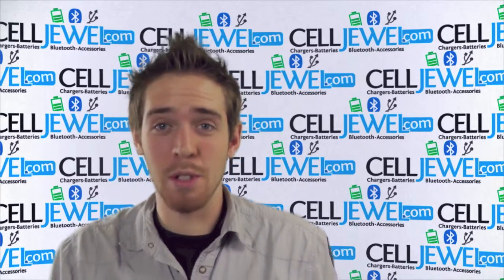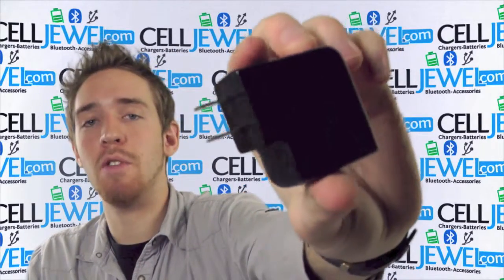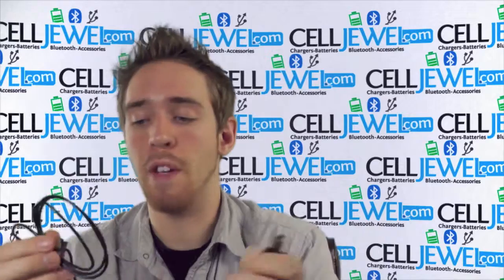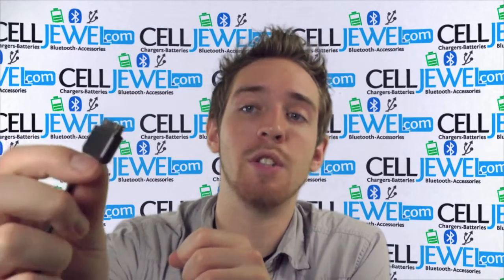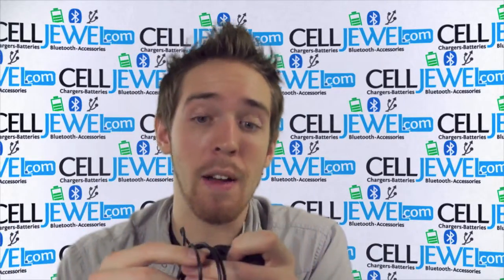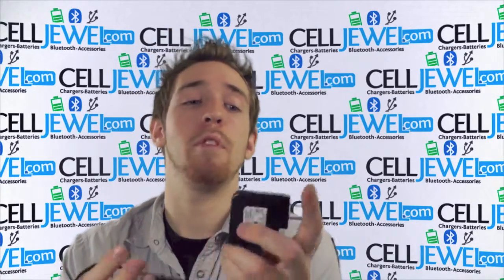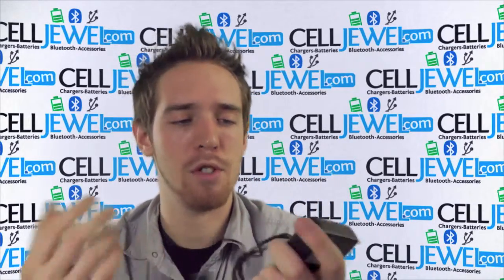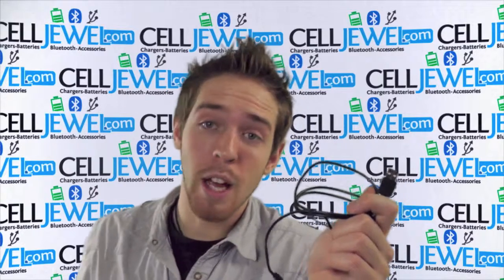CellJewel.com - iPad USB 2.1 USB Travel Charger & Cable Black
This home charger is a requirement for anyone who is on the road. Don't bother unplugging the original one from home.  Keep this extra light weight handy travel charger, to charge anytime at work or when going out of town.